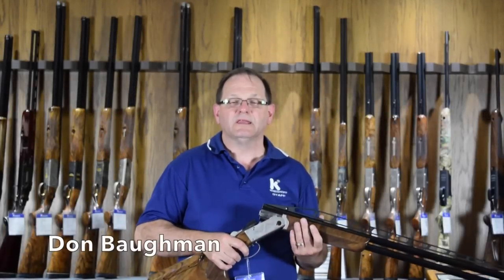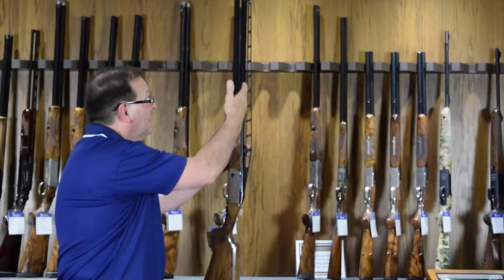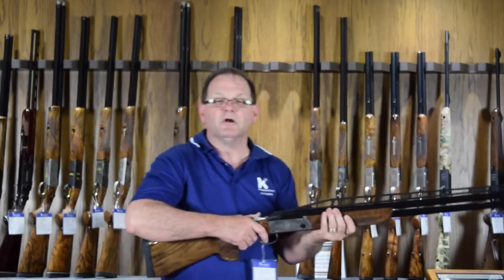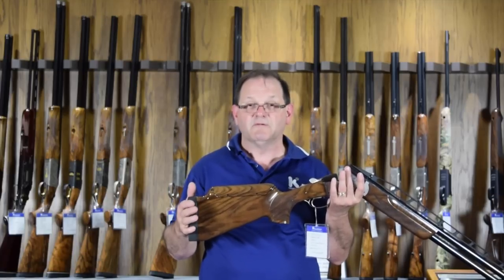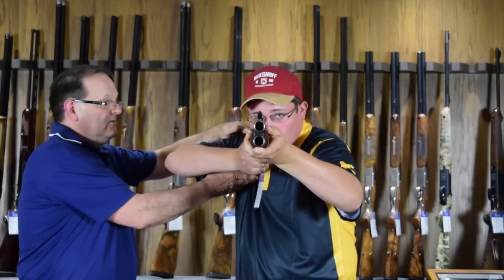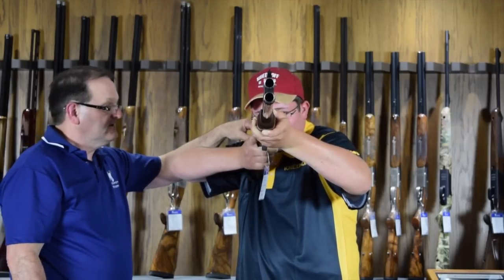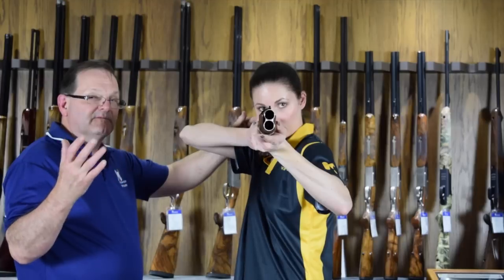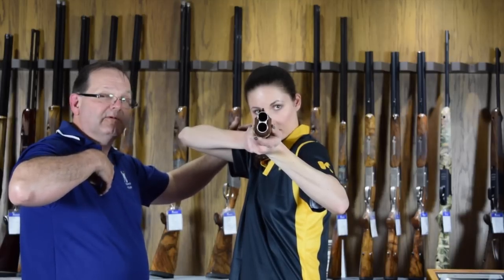Krieghoff Pitch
Description